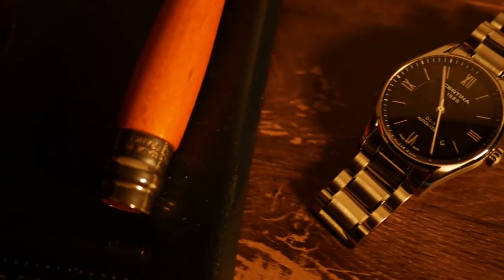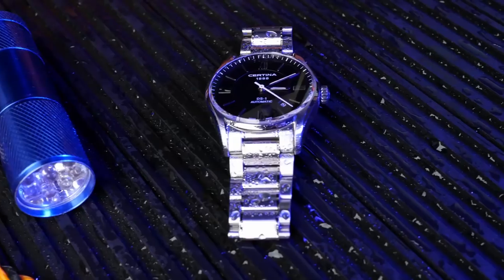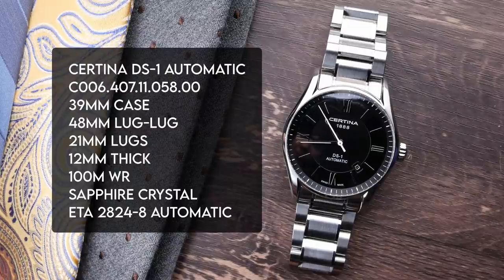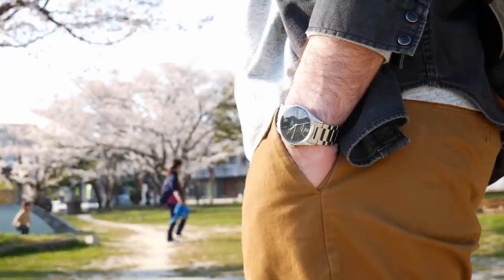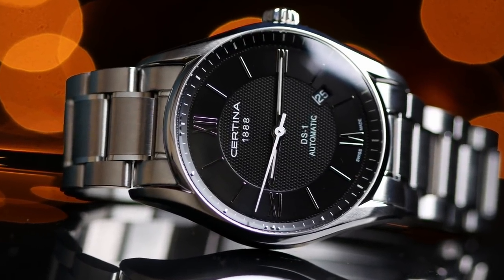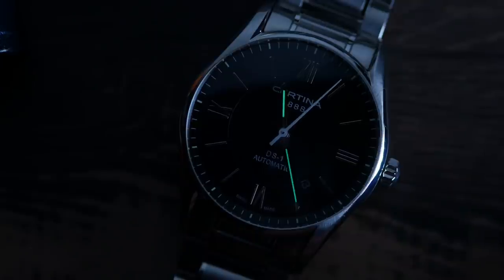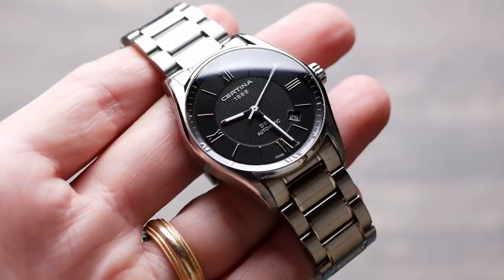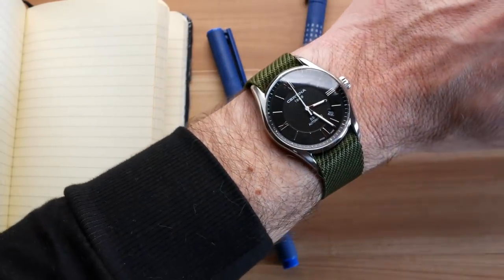Can your dress watch do this? Certina DS-1 Automatic Review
The Certina DS-1 Automatic has a sapphire crystal, 100m of water resistance, and an ETA 2824 movement powering it. This is a dress watch with a serious amount of durability.

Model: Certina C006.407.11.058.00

Straps featured in the video:

Nomad Watch Works Epsom Leather

Luff Strap Nautical Adjustment

AMAZON STORE